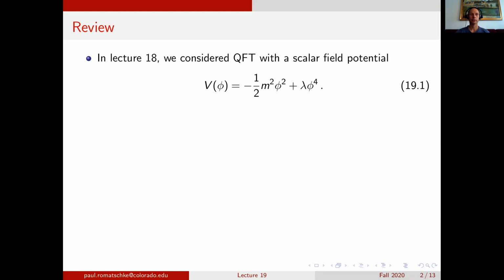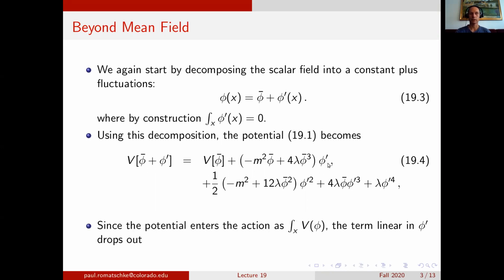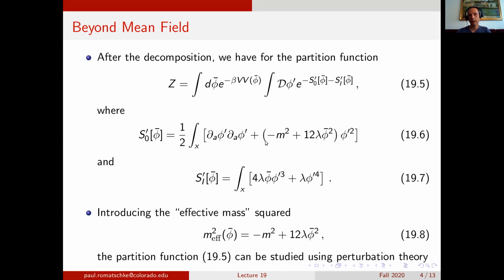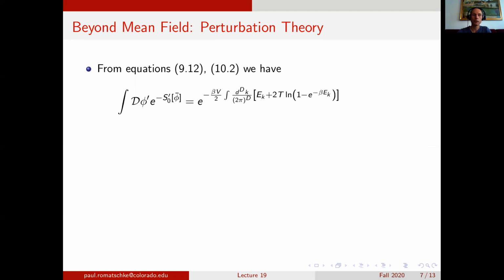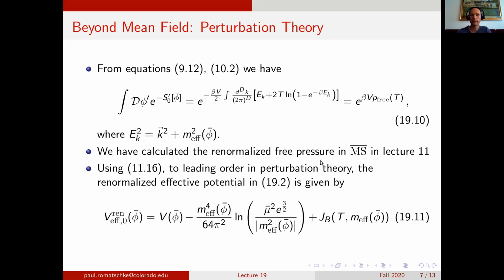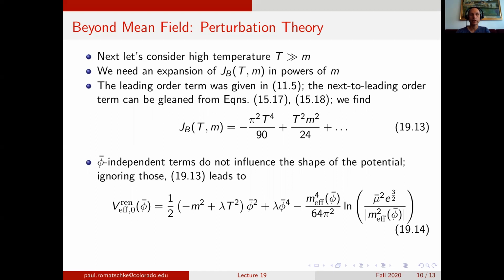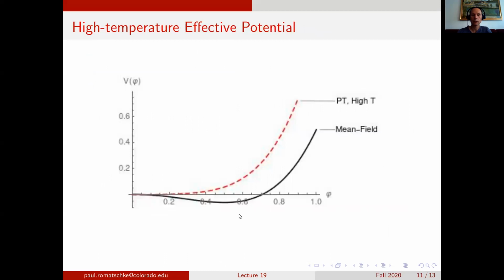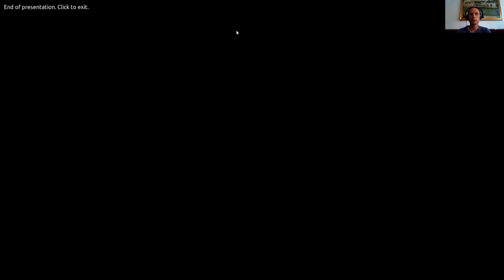QFT_lecture19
Thermal Phase Transitions II